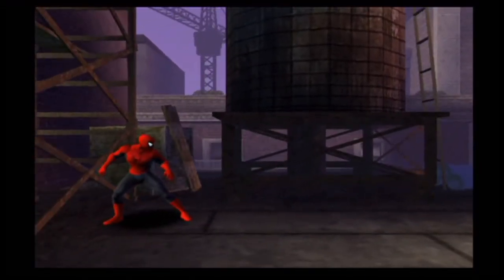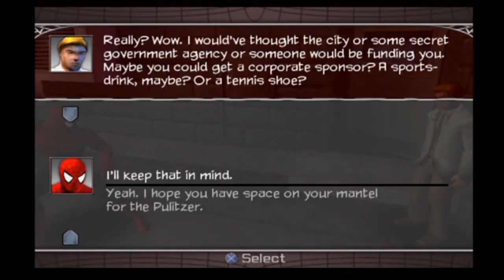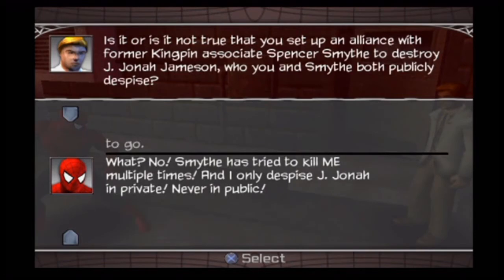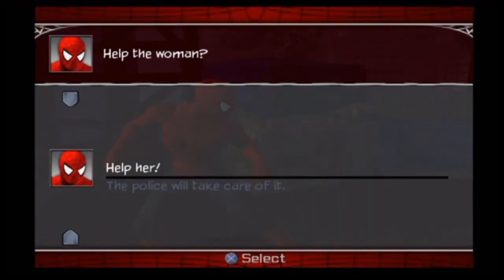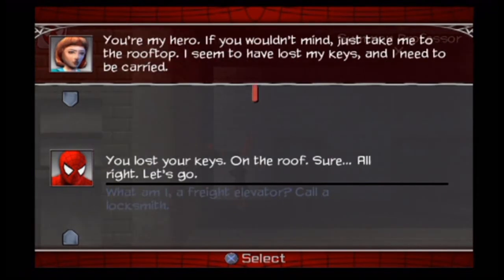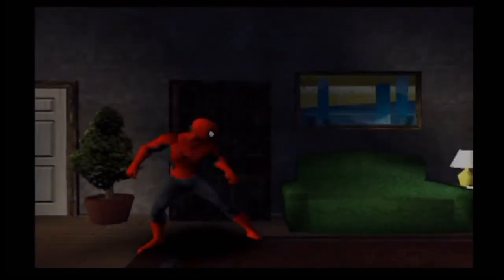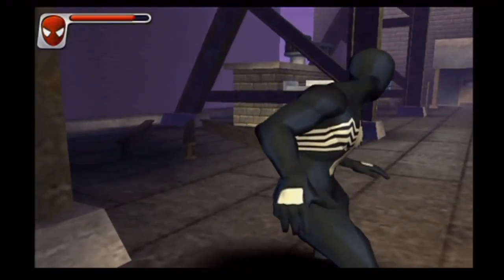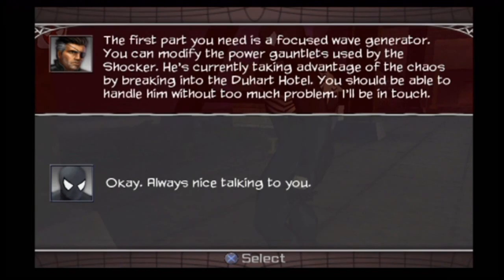1. Seriously....SHUT UP! - DFLP "Spider-man: Web of Shadows AAE"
Console I Played On: PS2
Other Consoles Available: ?